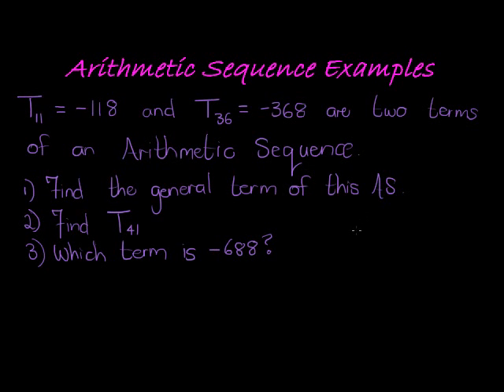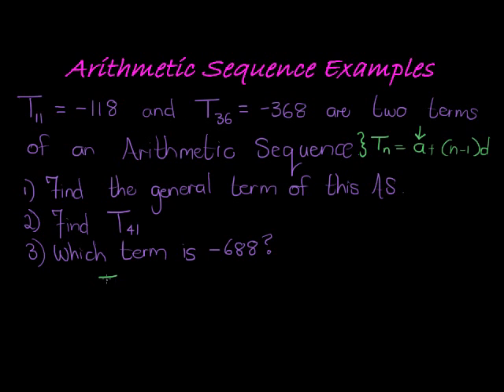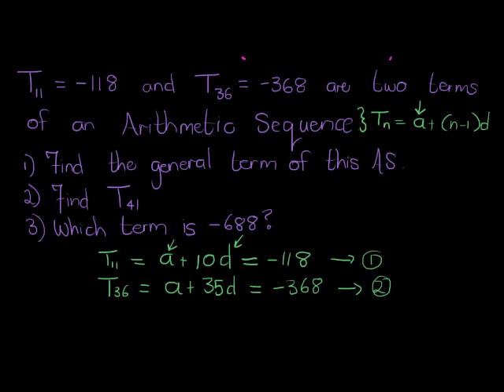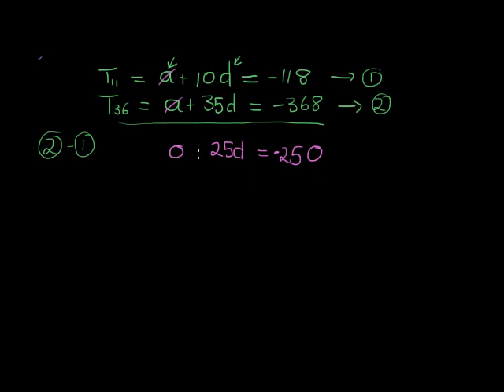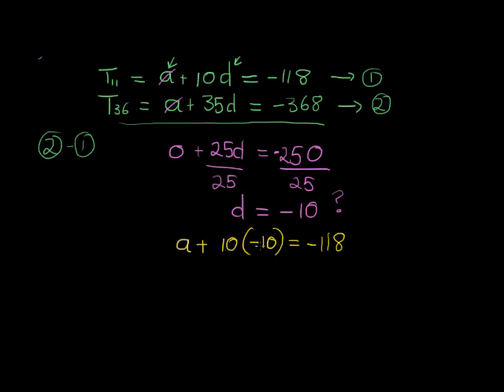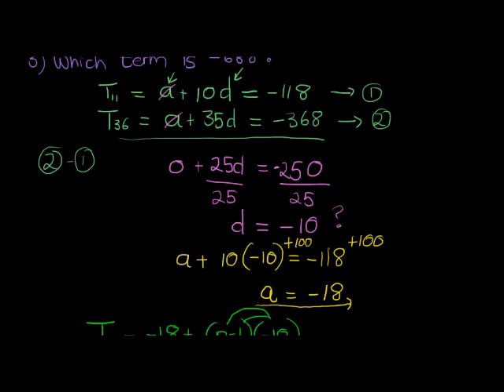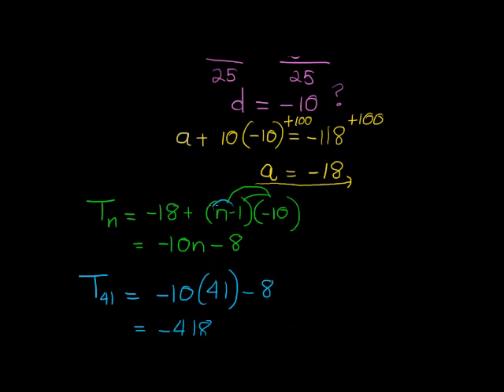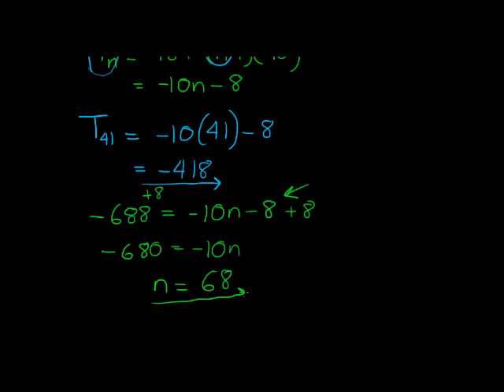Arithmetic Sequence Example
Arithmetic Sequence Example: Given two terms of the AS, find the general term, another term and the term number of a given term value.

For an online course to practice questions like this on Sequences and series and other topics for Matric Mathematics join this course for free.